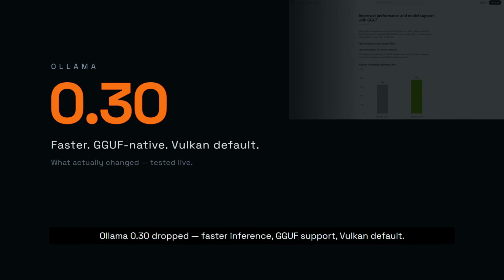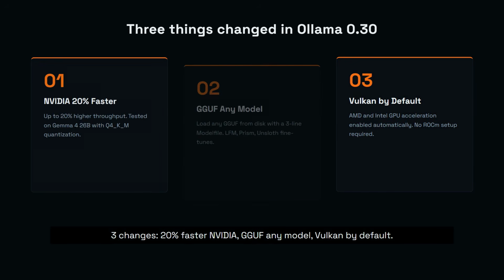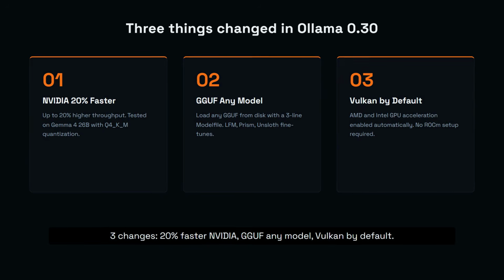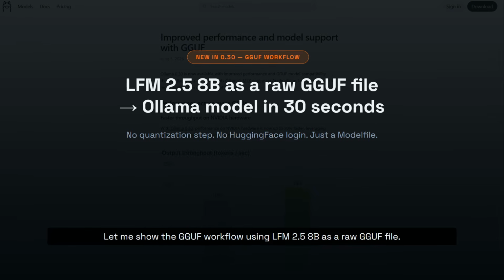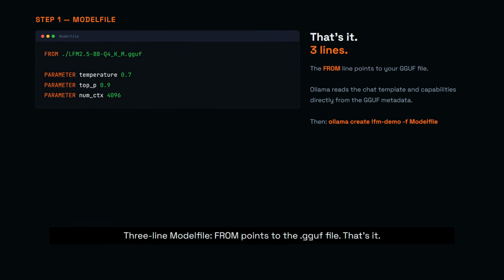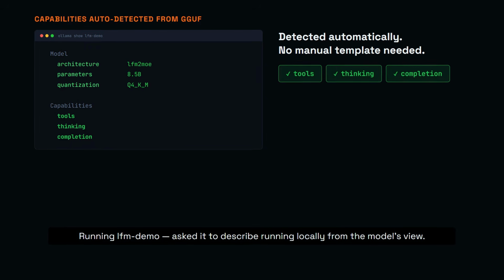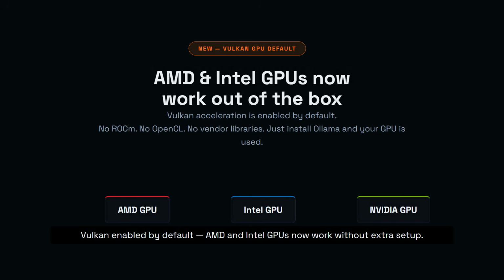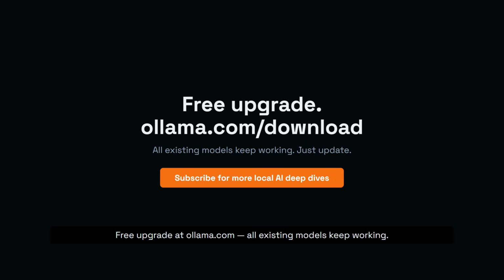Ollama 0.30 — Run ANY GGUF Model + 20% Faster Performance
‍👉 Ollama 0.30 makes any GGUF run in 30 seconds. Now keep it always on without your laptop — MyClaw one-click deploy, all models, 24/7

Ollama dropped version 0.30. Here's what's actually new — tested live on my RTX 4060 Laptop.

✅ What changed:
• Up to 20% faster NVIDIA throughput (tested on Gemma 4 26B, Q4_K_M)
• GGUF ecosystem support: run LFM, Prism, and Unsloth fine-tunes natively
• Vulkan GPU acceleration now ON by default — AMD & Intel GPUs work out of the box

🔧 Live demo in this video:
• Creating an Ollama model from a raw LFM 2.5 8B GGUF file (3-line Modelfile)
• Capabilities auto-detected: tools + thinking + completion
• Real benchmark: ~160 tok/s on RTX 4060 Laptop 8GB

📌 My honest take:
Pros: Any HuggingFace GGUF in 30 seconds, tool calling preserved, Vulkan levels the field
Cons: 20% gain is measured on RTX 5090 at high concurrency — single-stream gains on older GPUs will be smaller. Not every GGUF loads cleanly. LFM 2.5 struggled with complex code in my tests.

⏱️ Chapters:
00:00 What changed in Ollama 0.30
00:12 Three key improvements
00:33 GGUF workflow demo
00:45 Writing the Modelfile
00:56 ollama create + capabilities
01:07 Running the model live
01:15 Model response demo
01:32 Real speed benchmark: ~160 tok/s
01:54 Vulkan GPU default
02:09 New model families: LFM, Prism, Unsloth
02:09 Honest pros
02:42 Honest cons
03:03 How to upgrade